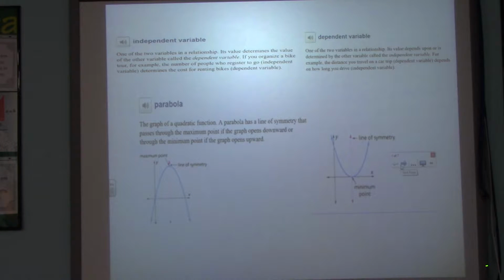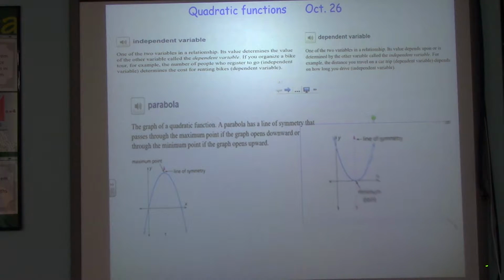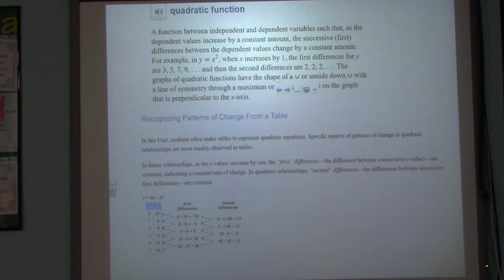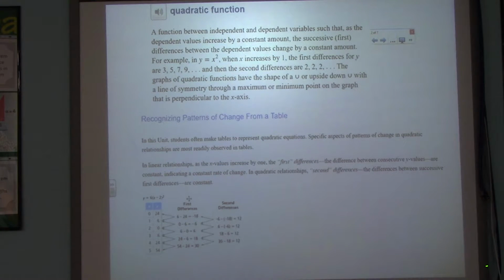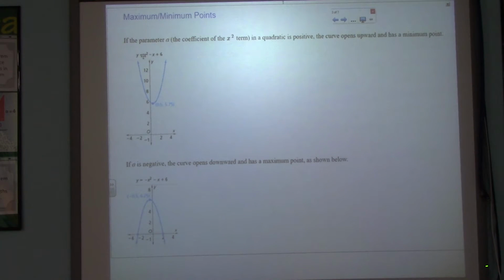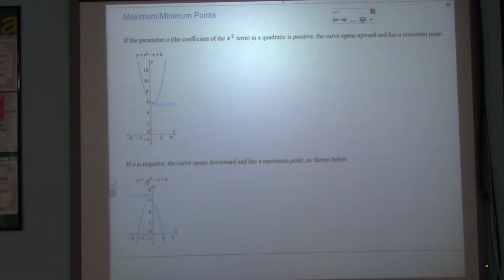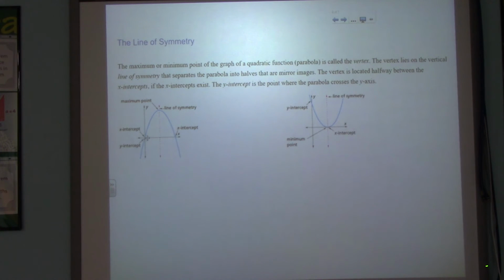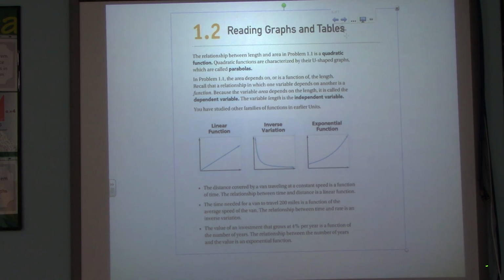quadratic functions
notes to start the unit related to quadratics.  Independent activity referring to resources provided with the CMP3 curriculum